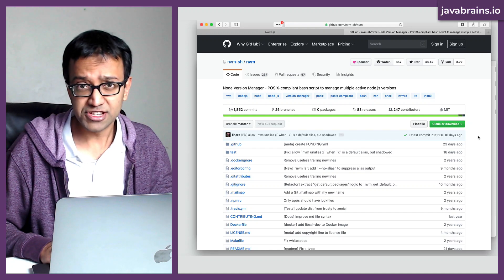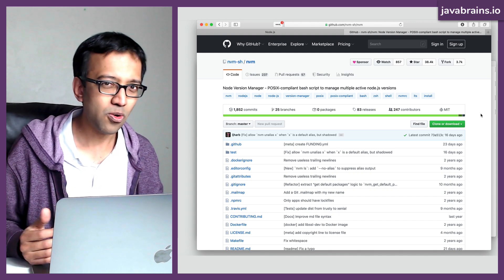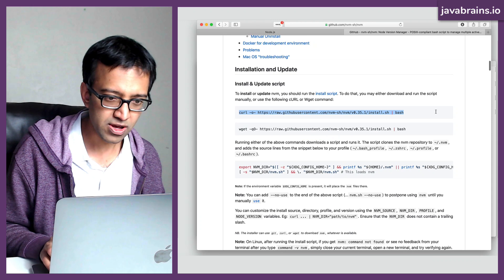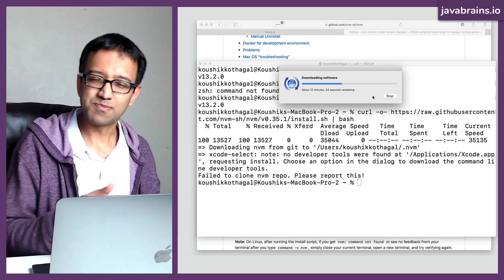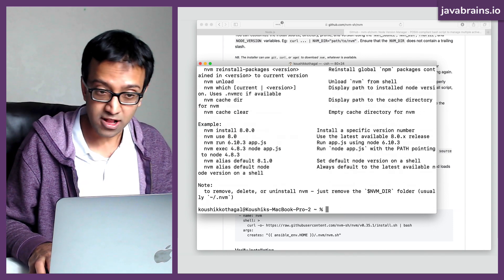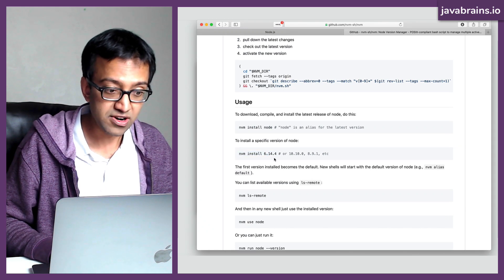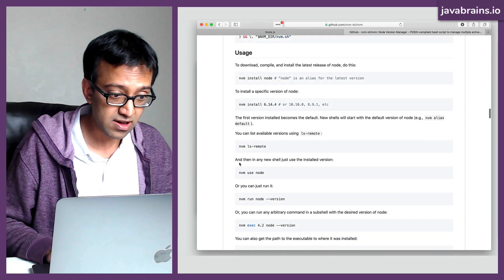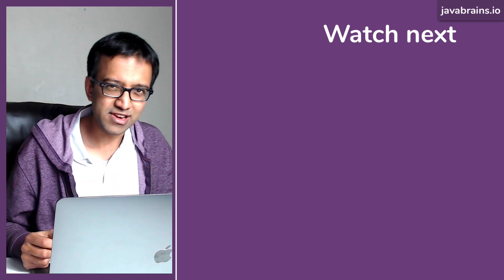Using nvm - Node.js Basics [04] - Java Brains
Learn about an alternative way of installing Node.js on your computer using Node Version Manager. Learn how to switch between different Node.js versions easily with a single command.